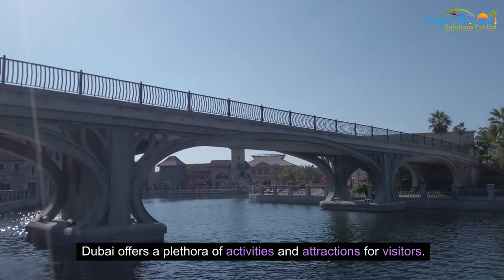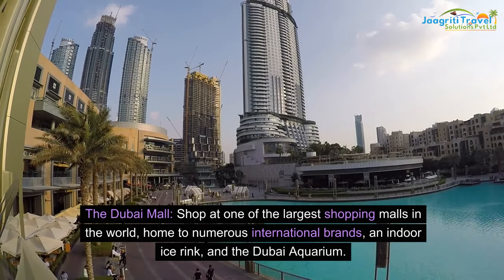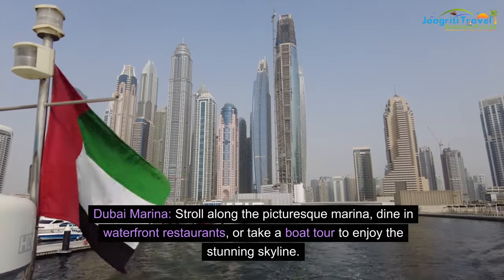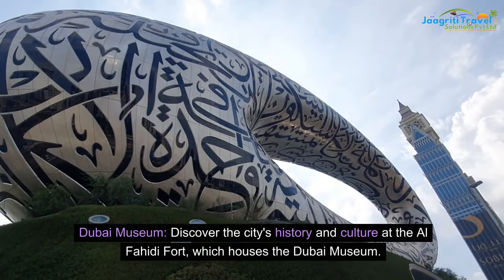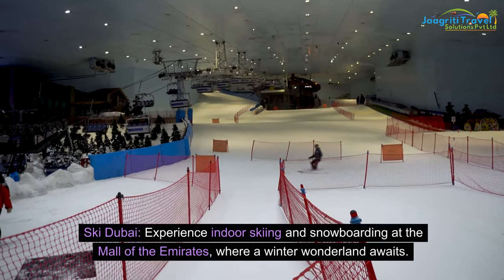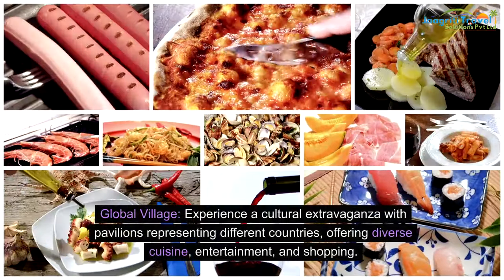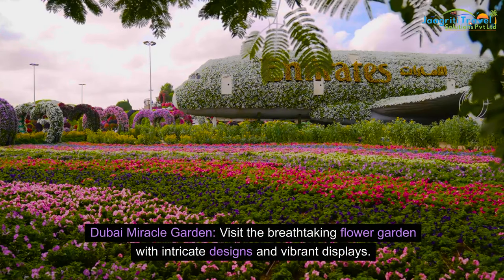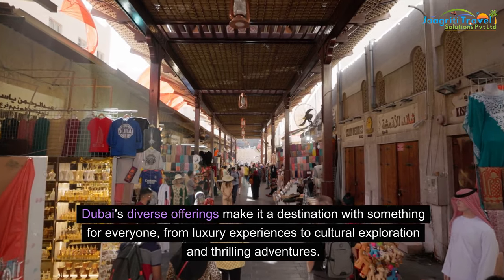Discover Dubai: A Traveler's Guide to the Ultimate Arabian Adventure!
🌟 Welcome to Dubai: Your Gateway to Extravagance and Adventure! 🏰✨

Embark on an enchanting journey with our comprehensive guide to Dubai, a city where modern luxury meets traditional charm. From the dizzying heights of the Burj Khalifa to the golden sands of the desert, Dubai offers a tapestry of experiences for every traveler.

🏙️ Explore the Skyline: Marvel at the breathtaking views from the top of the world-renowned Burj Khalifa and wander through the stunning Dubai Marina.

🛍️ Shop Till You Drop: Dive into the shopping extravaganza at The Dubai Mall, a paradise for fashionistas and tech enthusiasts alike.

🐫 Desert Adventures: Experience the thrill of a desert safari – from heart-pounding dune bashing to camel rides in the tranquil sand dunes.

🏝️ Palm Jumeirah Bliss: Uncover the luxury of Palm Jumeirah, an artificial archipelago adorned with opulent resorts, including the iconic Atlantis, The Palm.

🎭 Cultural Gems: Immerse yourself in Dubai's rich history at the Dubai Museum and traverse the enchanting lanes of the Al Fahidi Historic District.

🌊 Beach Vibes: Relax on the pristine Jumeirah Beach, where golden sands meet the turquoise waters of the Arabian Gulf.

❄️ Skiing in the Desert?: Yes, it's possible! Experience the unexpected thrill of Ski Dubai at the Mall of the Emirates.

🎭 Entertainment Extravaganza: Witness the mesmerizing Dubai Fountain Show and catch a performance at the stunning Dubai Opera.

🌸 Floral Fantasy: Get lost in the beauty of Dubai Miracle Garden, a vibrant oasis of flowers and creativity.

Whether you're a thrill-seeker, a culture enthusiast, or a luxury connoisseur, Dubai has something extraordinary for you. Join us as we unravel the magic of this cosmopolitan gem in our travel guide – your passport to the ultimate Arabian adventure awaits! 🌍✈️